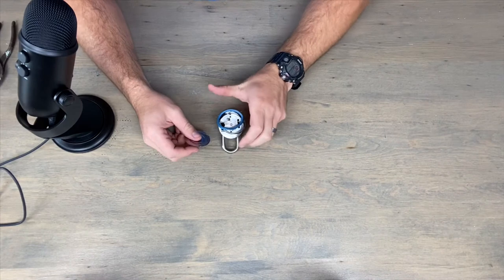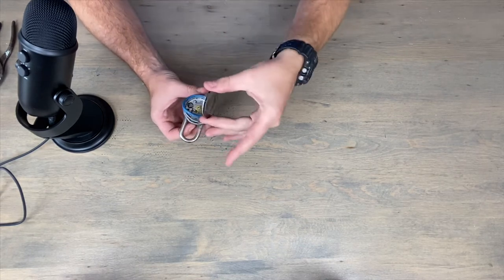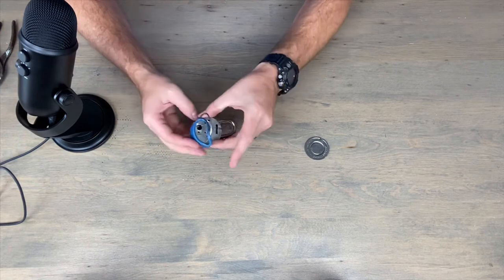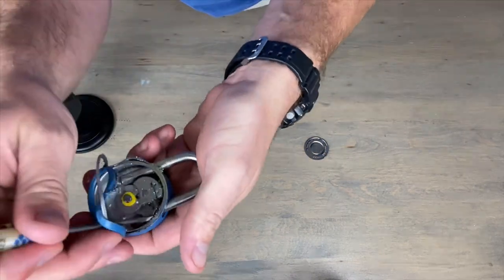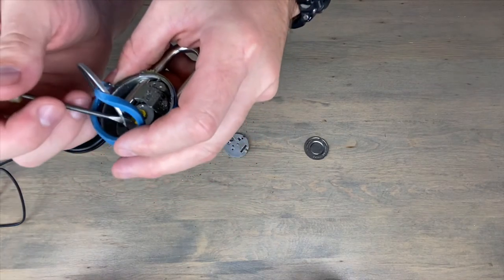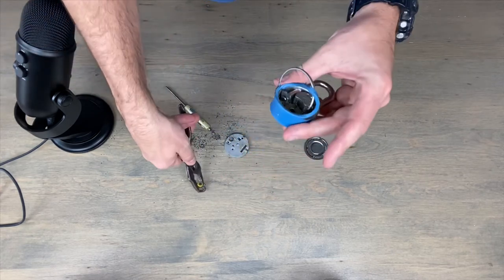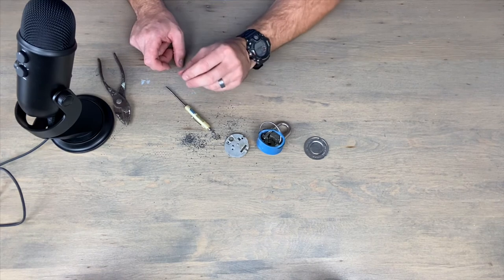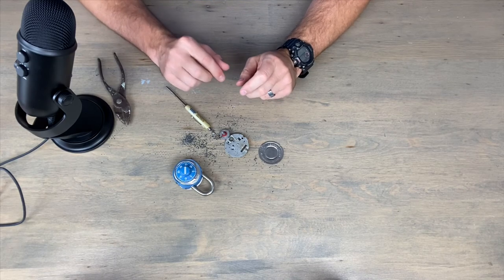What’s Inside of a Master combination lock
See what’s inside a master combination lock.